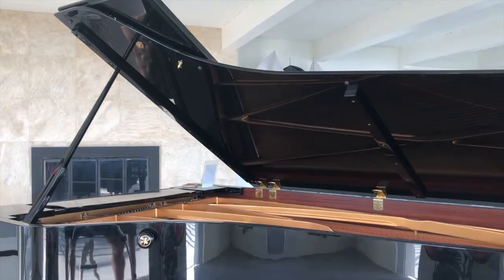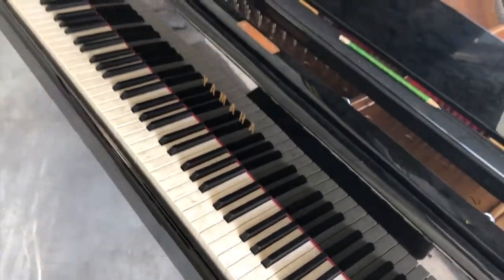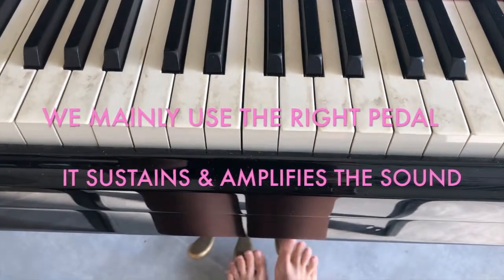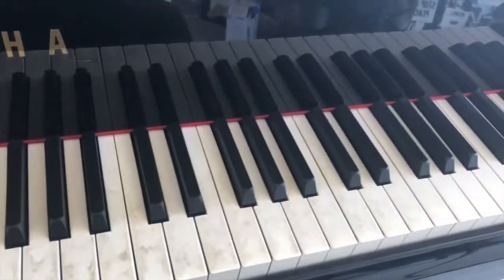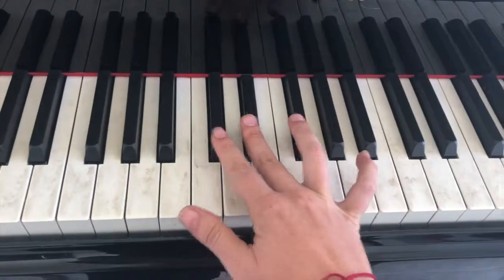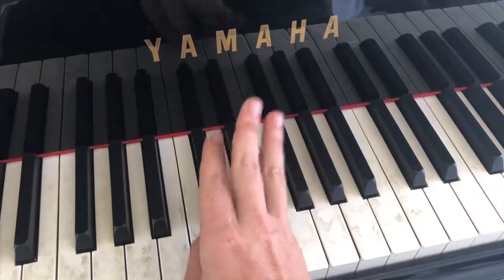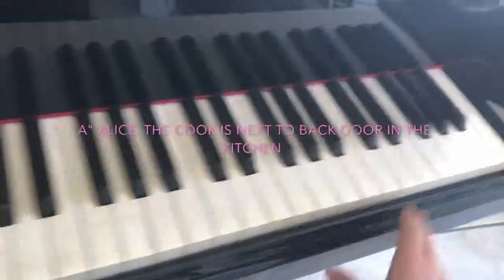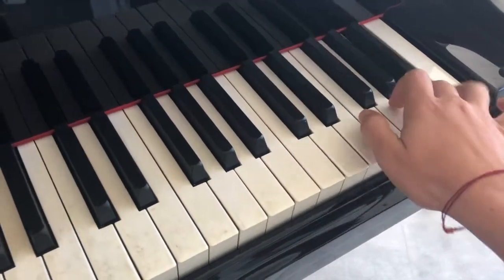What is Where on the Piano & Easy Way to Remember the Keys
In this video, we explore the instrument and how it works. Also, we will learn a very easy way to remember the names of the keys. Hope you enjoy it.
If you enjoy this tutorial, let me know. What would you like to see in future tutorials?
We here at Alexandrova School of Music Cyber Music Academy love to give back and truly like to share the knowledge and love of music.
Also, if you are interested in one o one cyber lessons, let us know! We teach any instrument - from Ukelele to Digeridoo and Voice to Violin, Tablas, Saxophone, Piano, DJ & Production and much more.